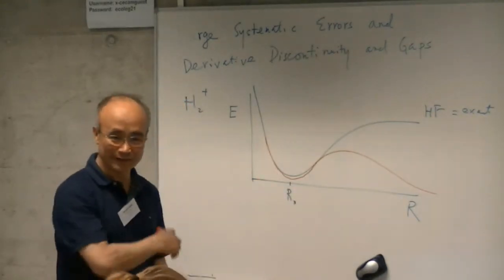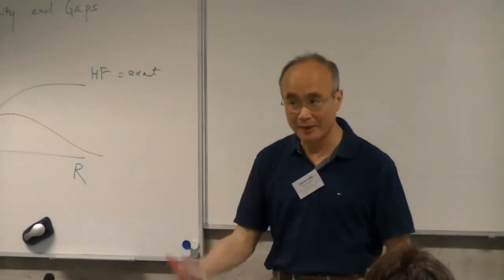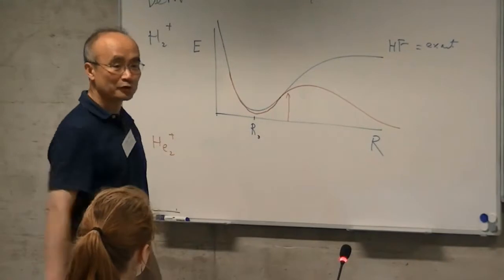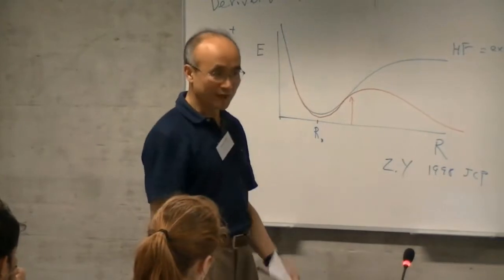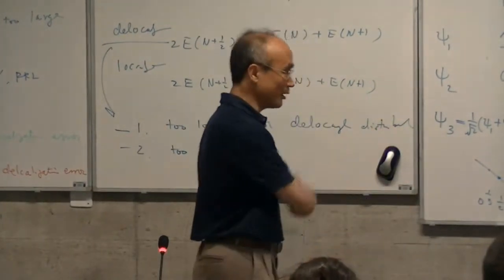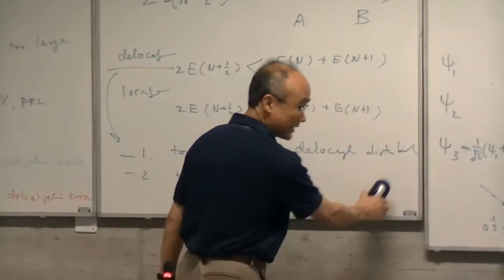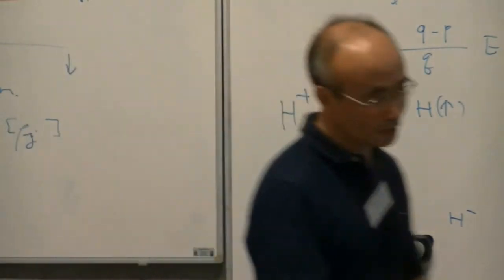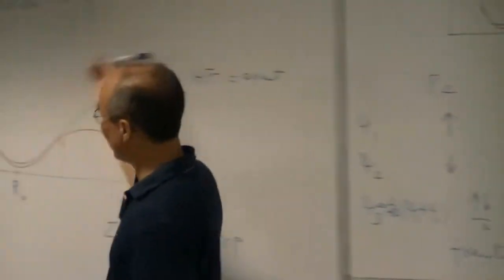degeneracy and fractional charges